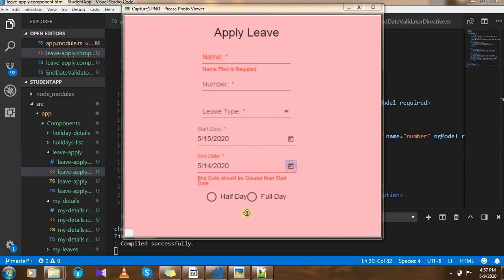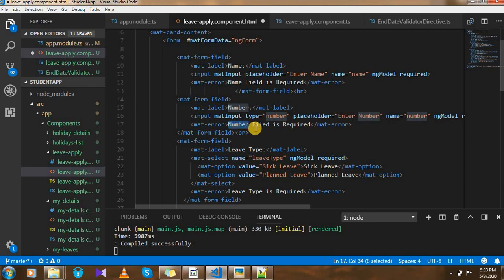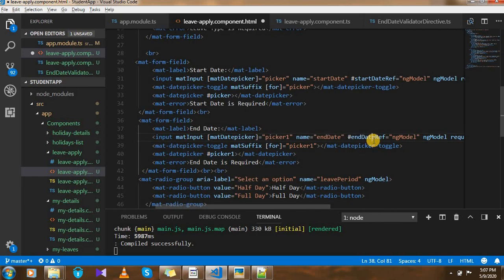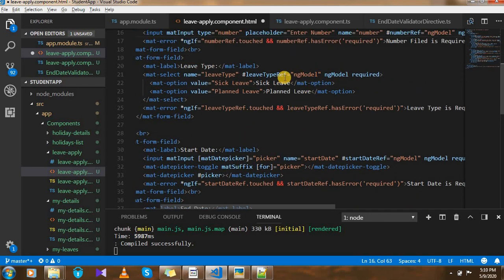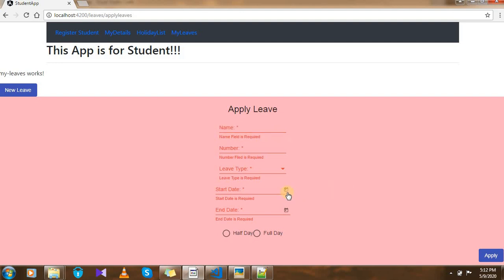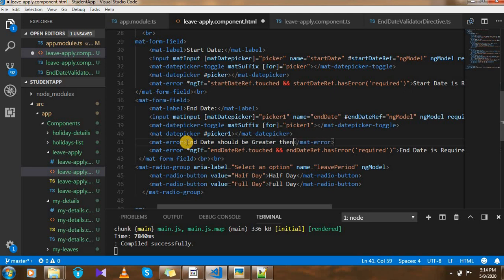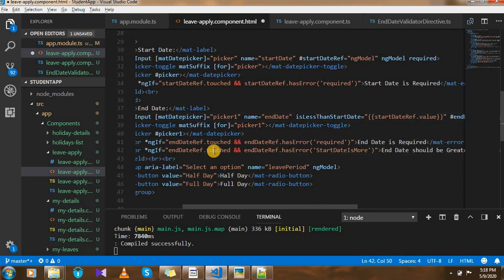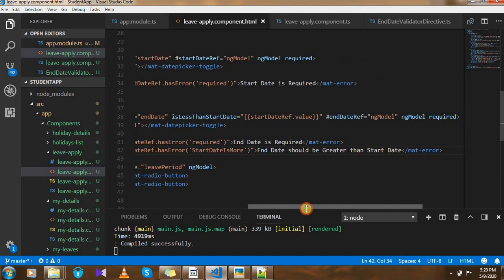Template Driven Form Basic Validation in Angular 8